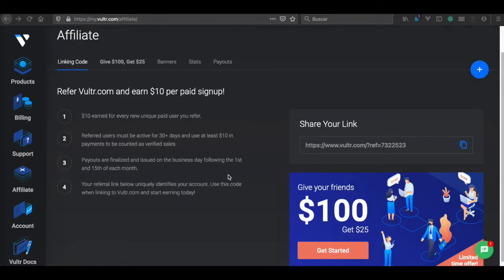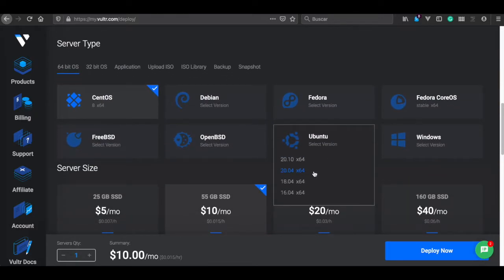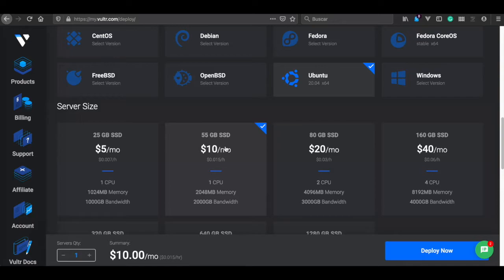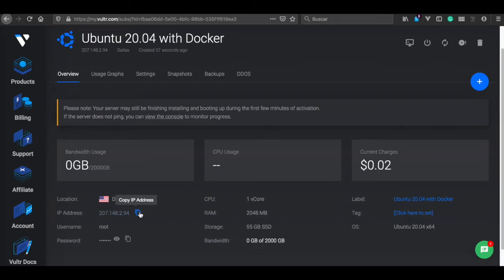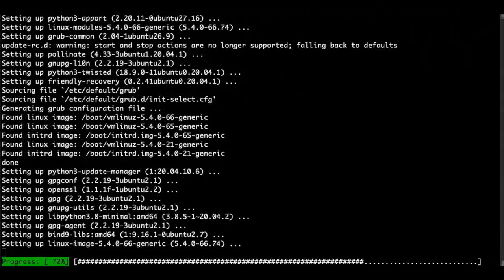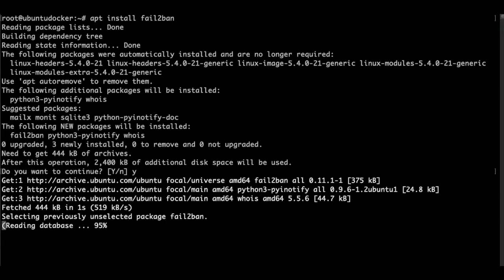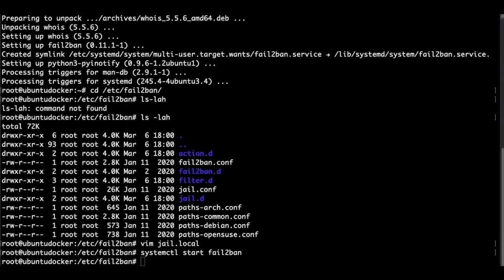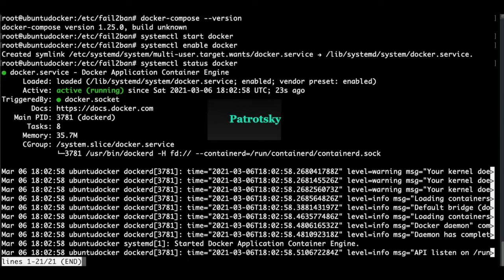Deploy a VPS Docker server with Vultr on Ubuntu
Deploy multiple WordPress websites and Laravel applications in one server with Docker - Ubuntu edition.

I am using Vultr. You can follow this course for free! and get $100 dollars.

How to deploy multiple WordPress websites, Laravel web applications, and simple HTML pages in one server by using Docker containers.
How to install an Ubuntu server in a VPS and secure it.
How to organize your web applications folders structure.
How to install and configure an Nginx web proxy.
How to set up your domains for each web application.
How to secure your websites with Let’s Encrypt HTTPS.
How to deploy more than one WordPress website, including a simple HTML-CSS webpage.
How to install and set up Laradock. A tool, used in this case, for Laravel Deployment.
How to deploy more than one Laravel application.
The most common commands of Linux, Docker, git, and Laravel deployment.

More to come:

In this video:
I show how to deploy a VPS Docker webserver with Vultr and get $100 dollars.).